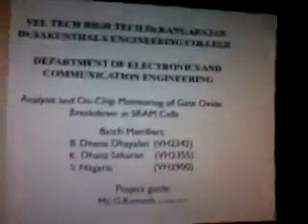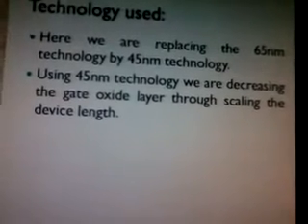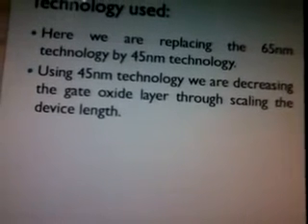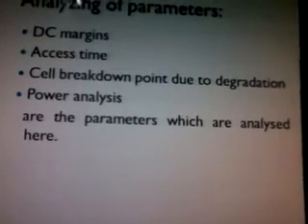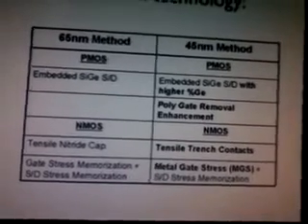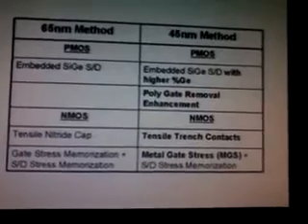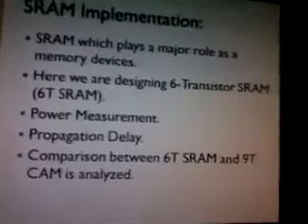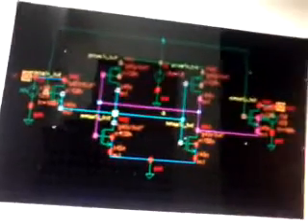My First Video For YouTube Made from my Final Year project 7 Years ago | DD at College Final Year!!!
Design of 6T SRAM Cell and On-Chip Monitoring of Gate-Oxide break down in the Cell

Completely did my Final year project with my friends in VelTech MultiTech VLSI Lab without spending a Single Rupee in the name of project Center.

Evalavo Pannitom Itha Panna Mattoma!!!